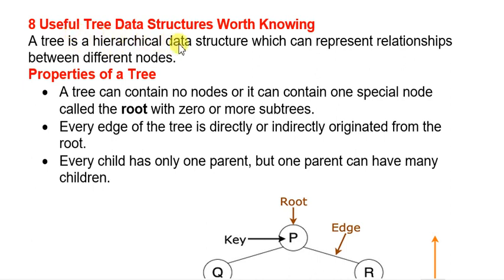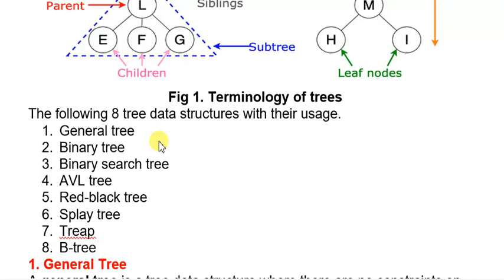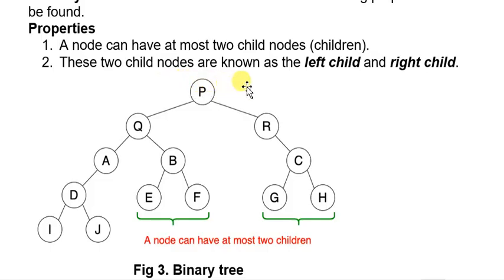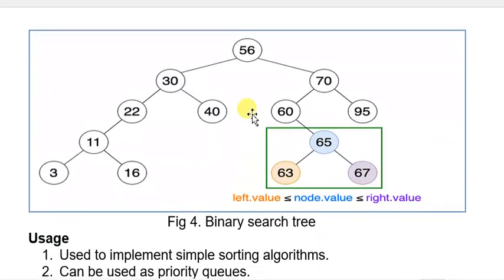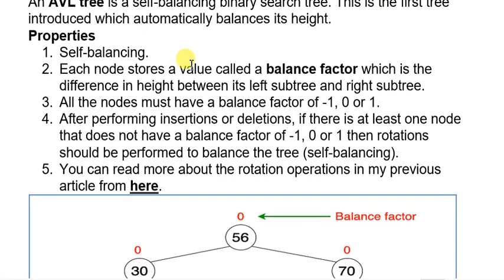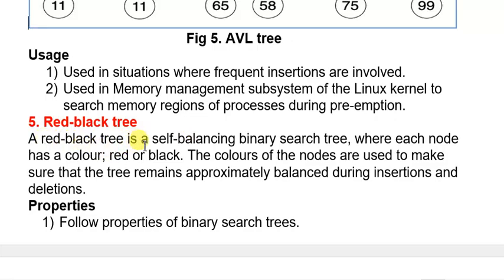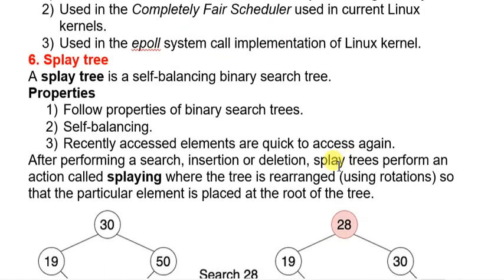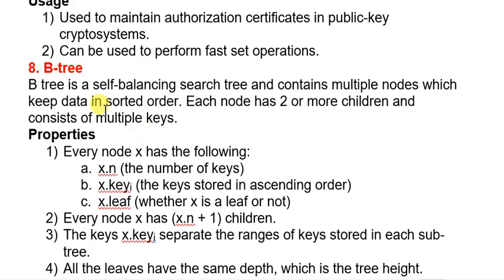Binary Tree Types Lesson 3